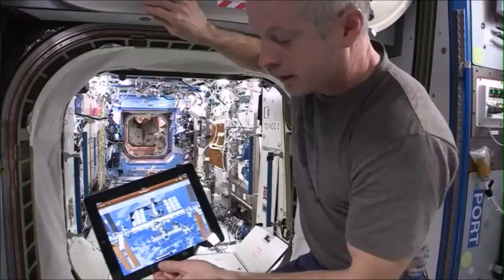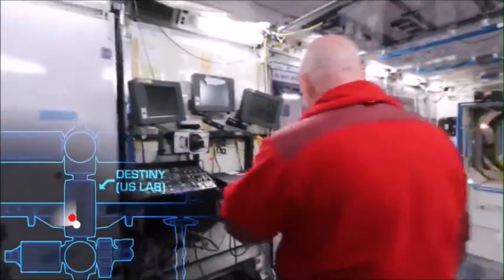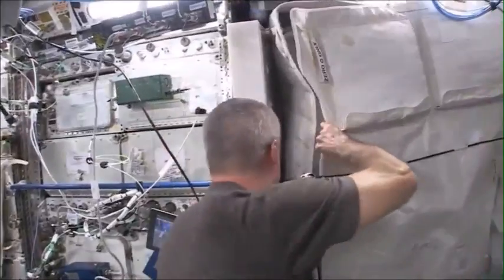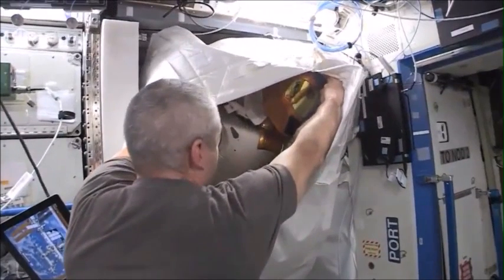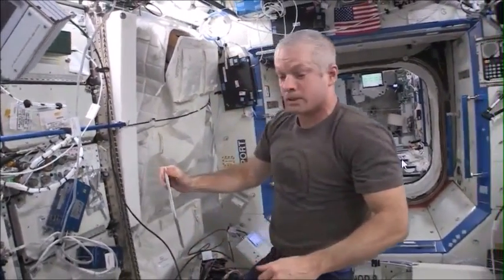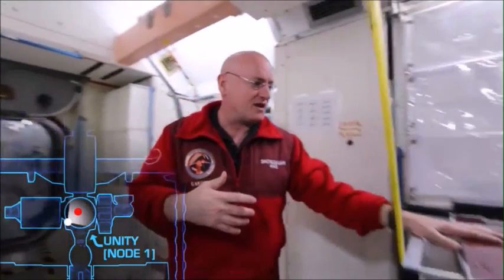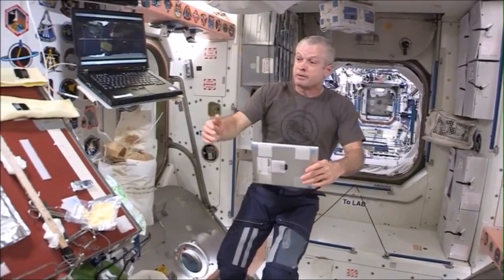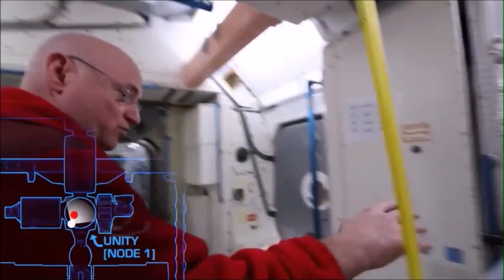"One of the most detailed ISS tours" quite clearly filmed in Houston.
"One of the most detailed ISS tours" is a 50 minute long video of astronaut Steven Swanson giving a tour of the International Space Station.
A popular Youtuber "SmarterEveryDay" was granted a tour of the International Space Station mock facility in Houston guided by none other than Scott Kelly.
Observing the videos together reveals some similarities!

That's me out.

Peace on the Plane.